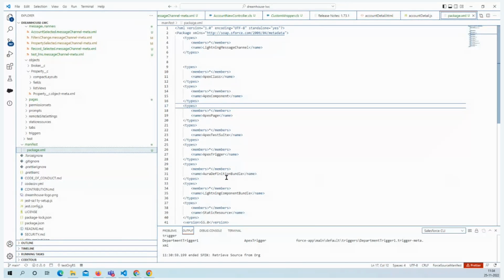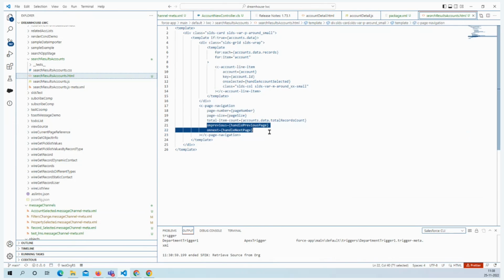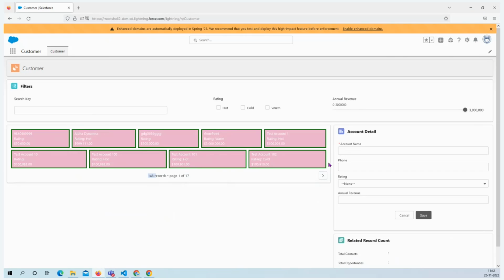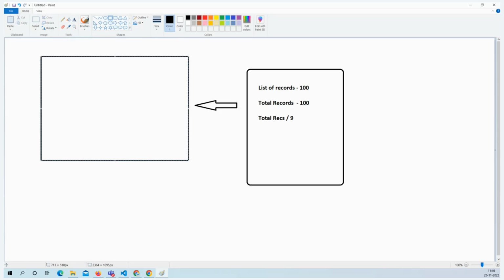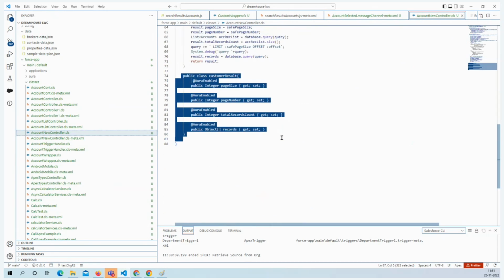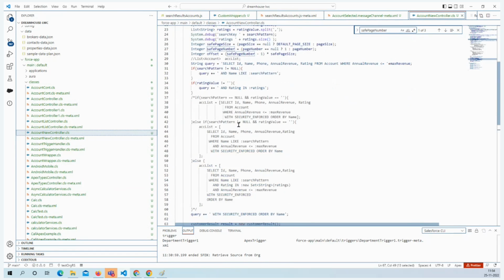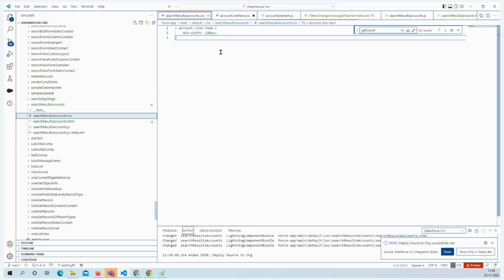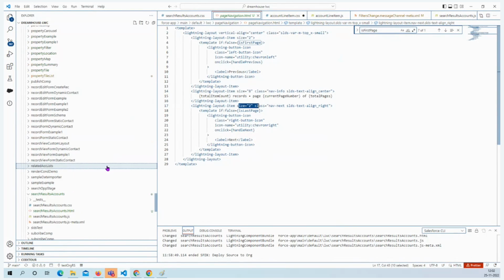Day 19 - Project Walkthru